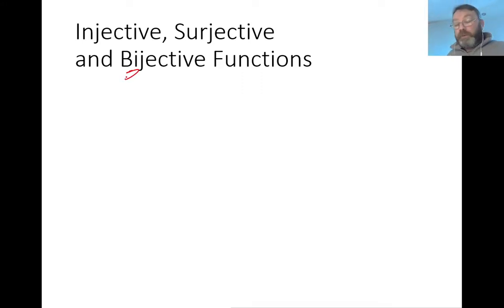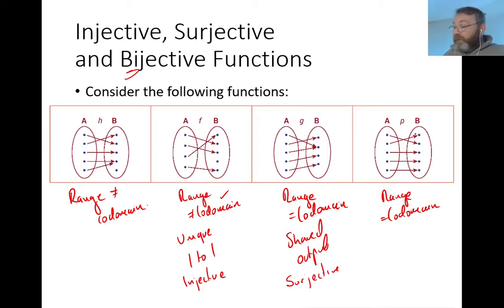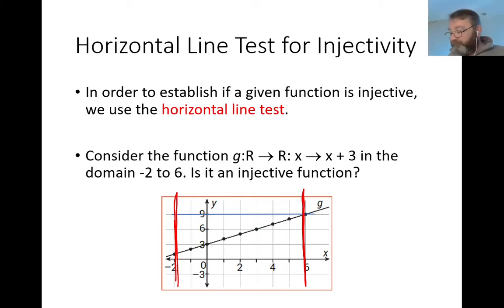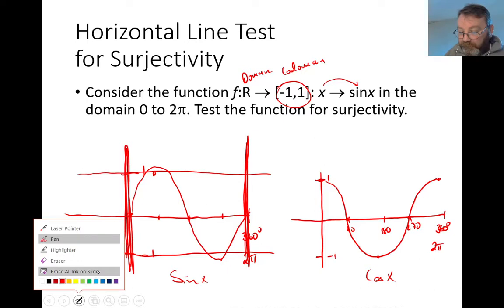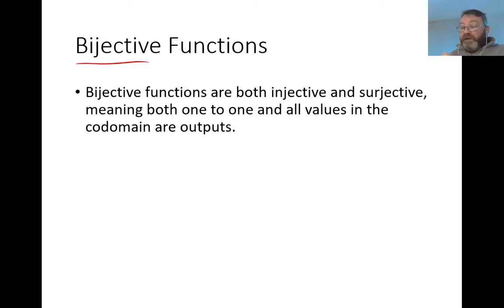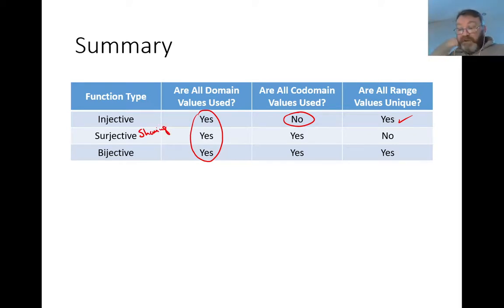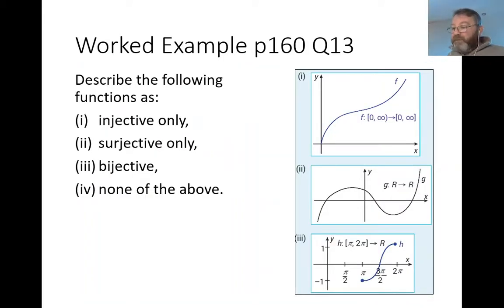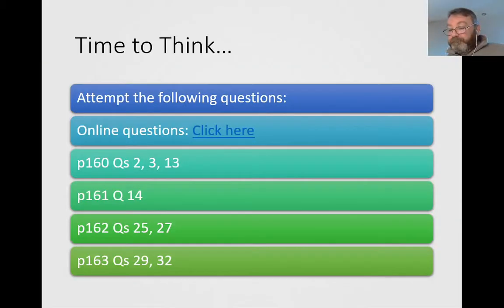Injective, Surjective, Bijective Functions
In this video we will learn how to identify injective, surjective and bijective functions by looking at the relationship that exists between the functions domain, range and codomain.